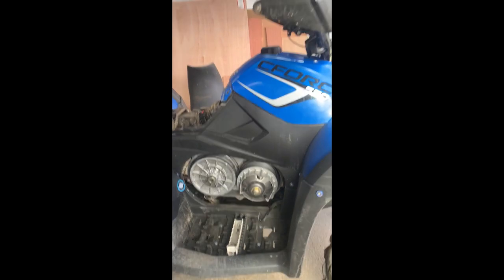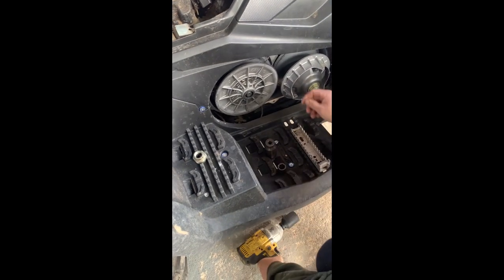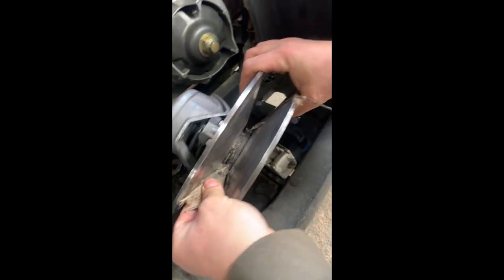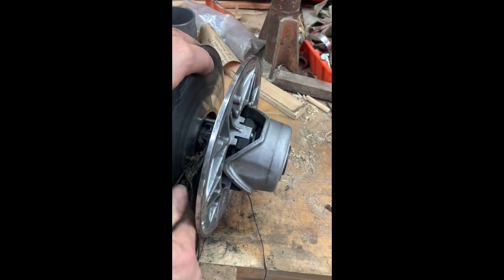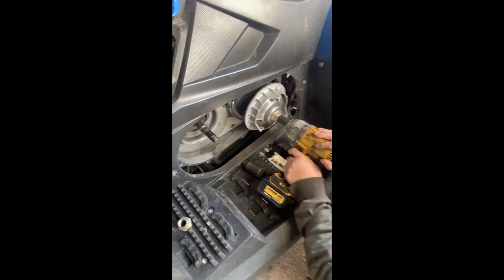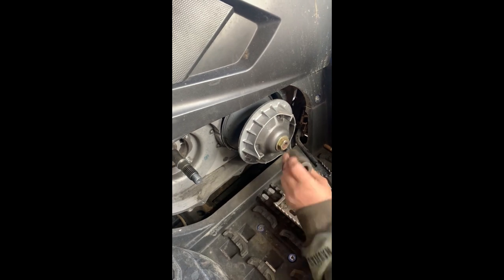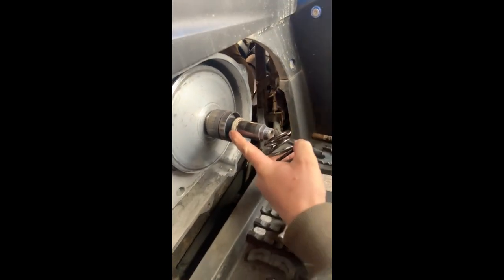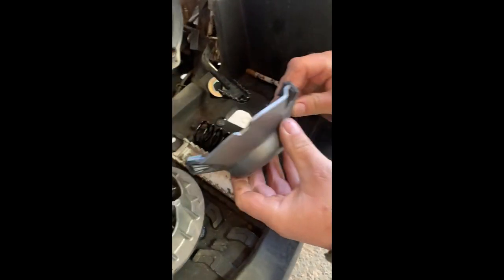Maintenance time on one of the CFORCE 550's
Aaran and Adrian, (or Laurel and Hardy if you judge them by their filming) replace one of the 550's drive belt and primary clutch ramp plate.
I had to fill in a bit but you get the general idea :)